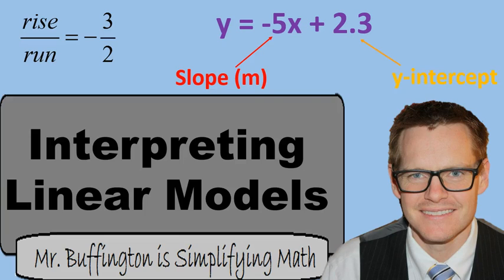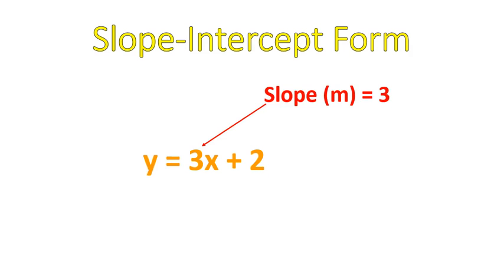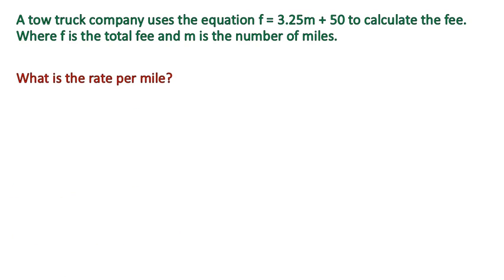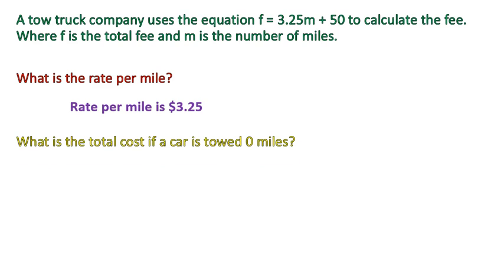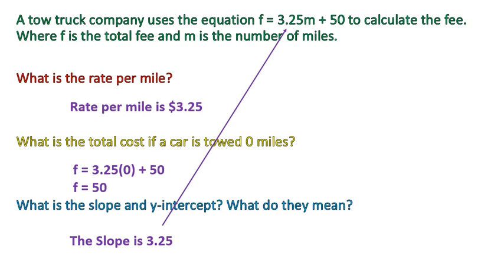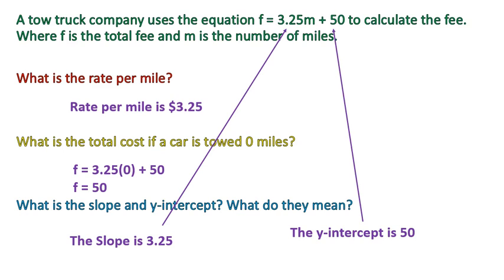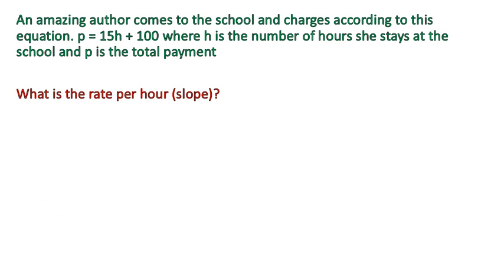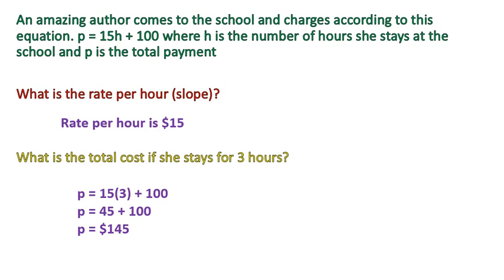Math 8 Lesson 33: Interpreting Linear Models (Simplifying Math)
In this lesson we look at linear equations and take out pieces of data from only an equation! It's kinda like having fun, only it's not. :)